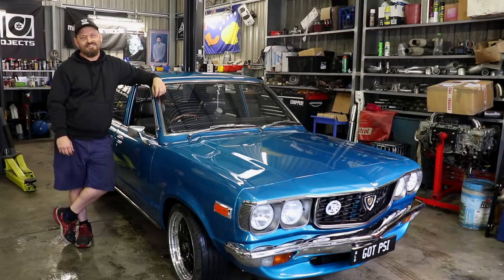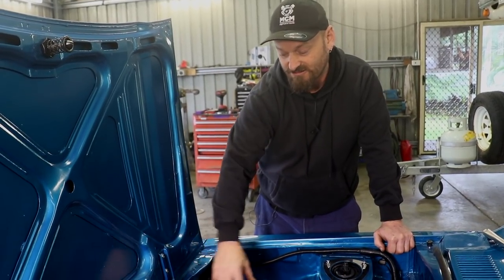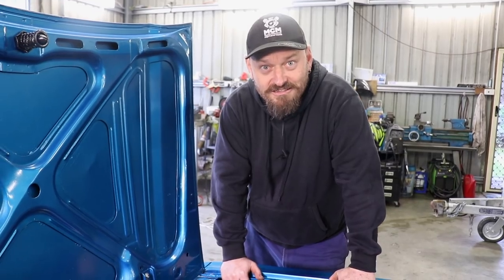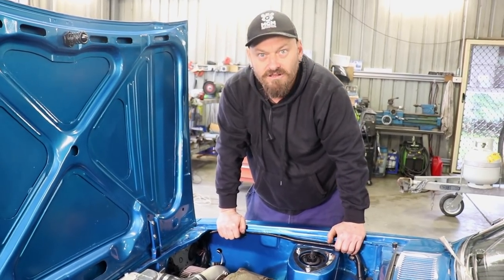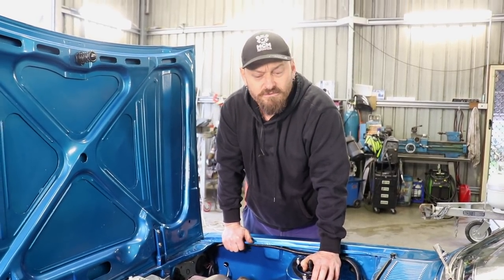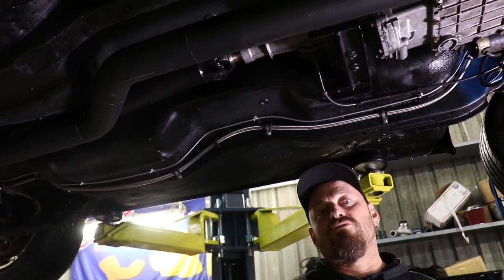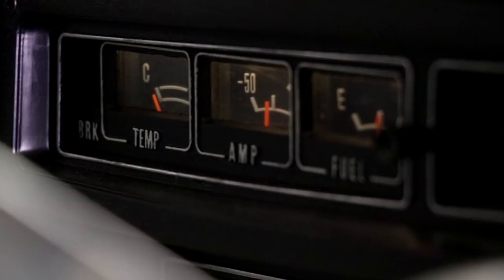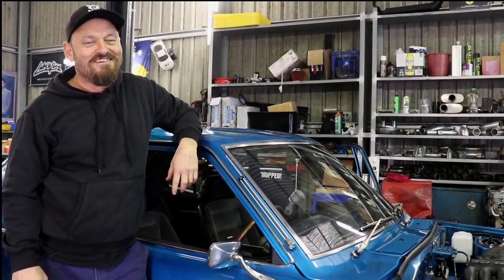THE SKID FACTORY - 1973 Mazda RX3 [Build Review]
This week on the Skid Factory we dig into one of the builds that Al has been a part of over the last few years, in this case a mint 73 Mazda RX3 that's had lots of time, effort and money spent on it by owner Luke who originally bought it as a rolling shell.

Got a Shirt?

For updates keep your eye on The Skid Factory (TSF)